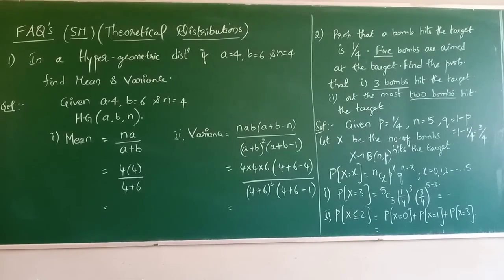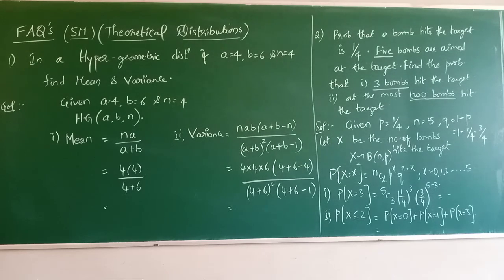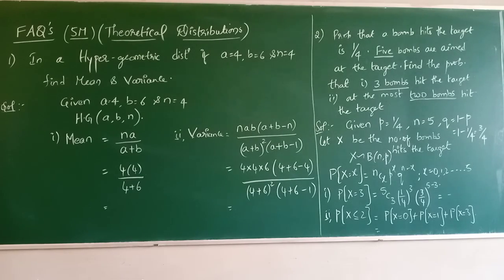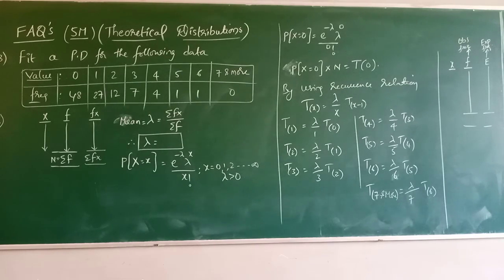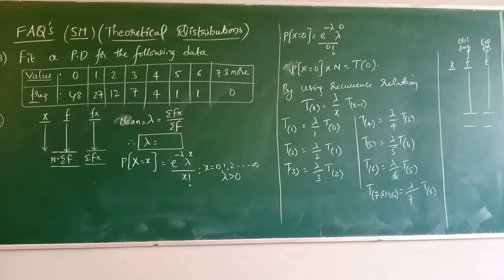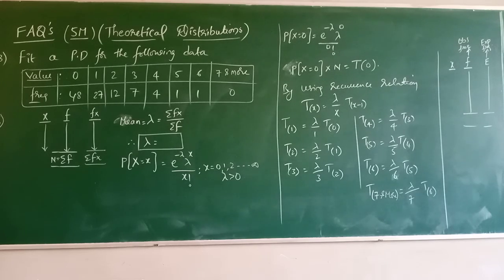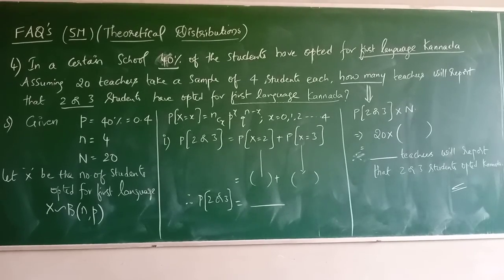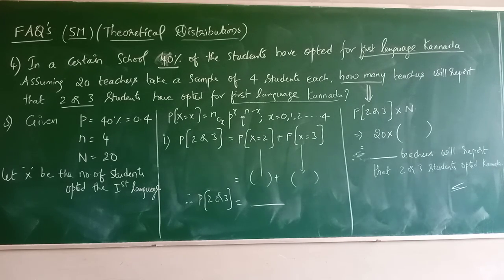THEORETICAL DISTRIBUTIONS REVISION CLASS-7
5M FAQ'S